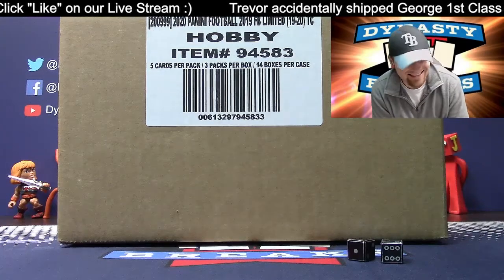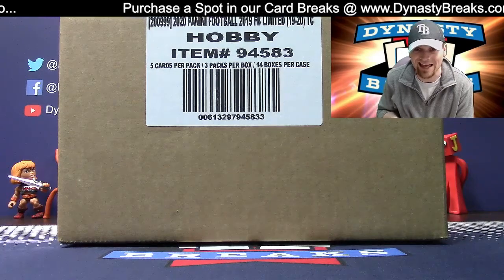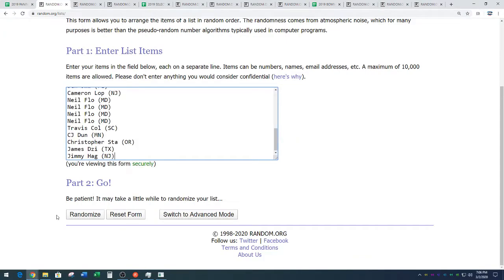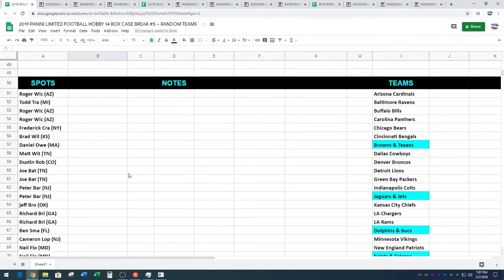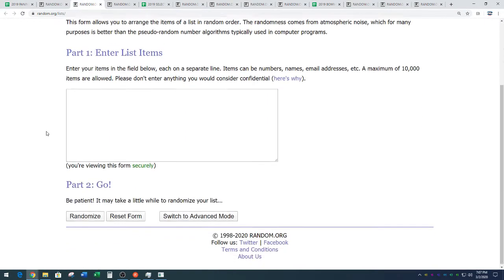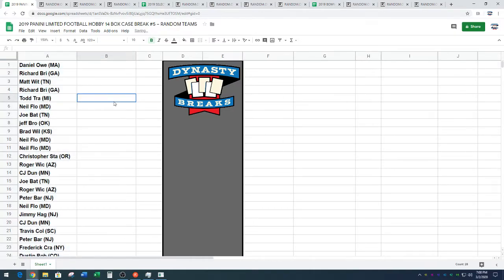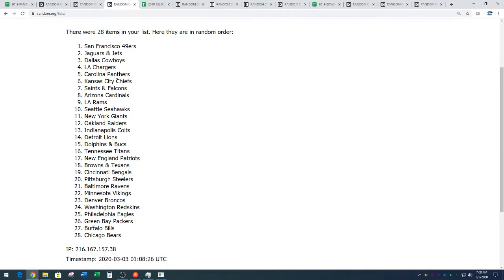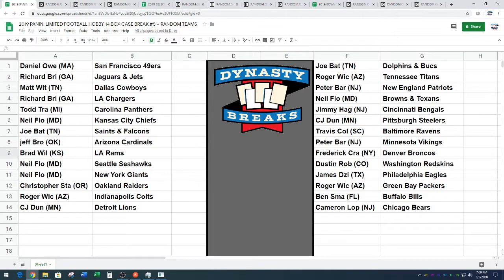Random for 2019 Limited Football 14 Box Case Break #5